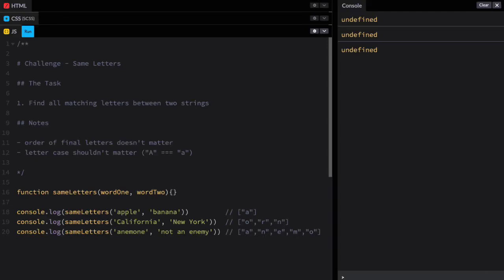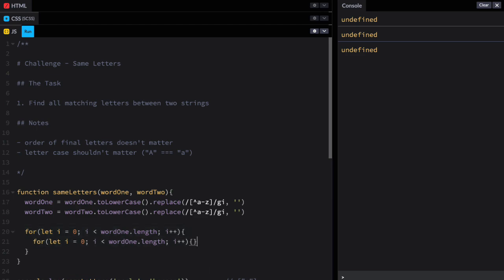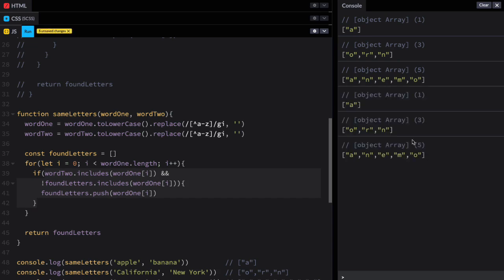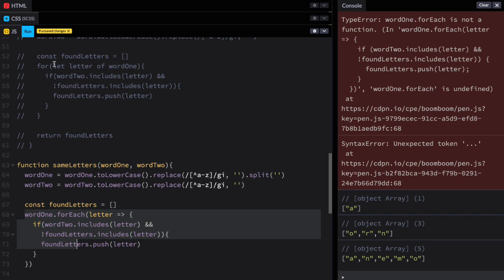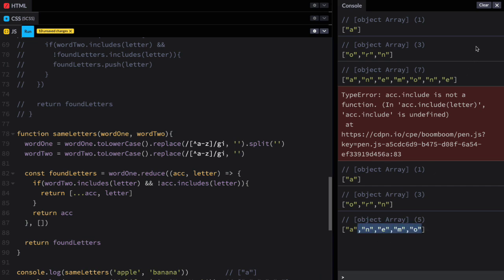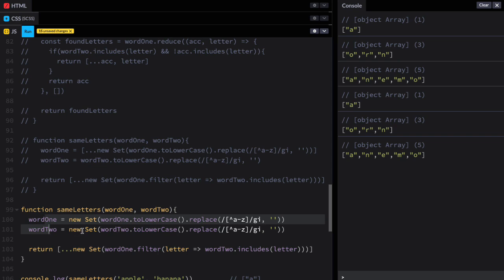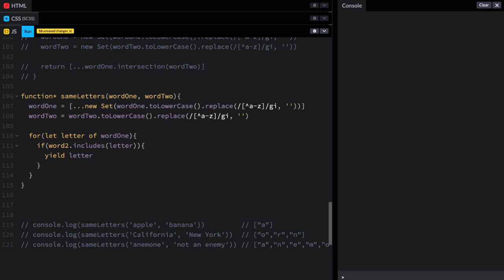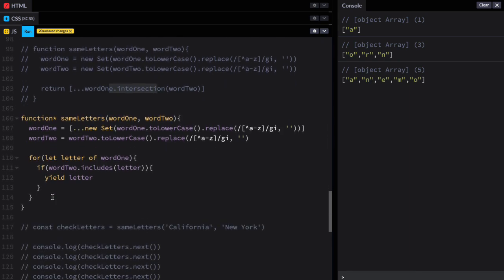Same Letters Javascript Challenge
Let's say you have two strings and want to know which letters they have in common. What are some techniques and methods you'd use for that?

In this video, I explore some ways I'd use... which are very similar in progression to other videos I've done. So, I detour a bit and explain why and how that pattern of enhancements came to be.